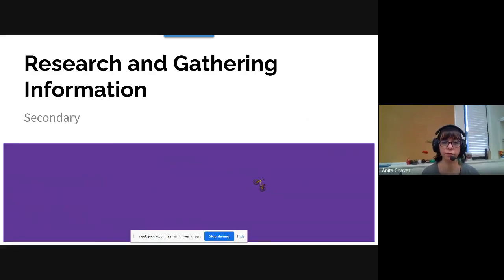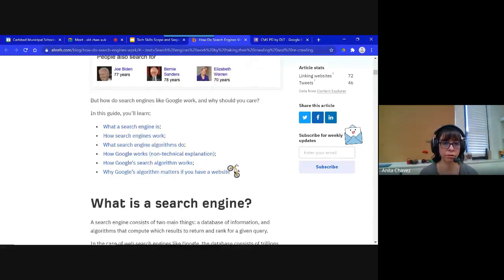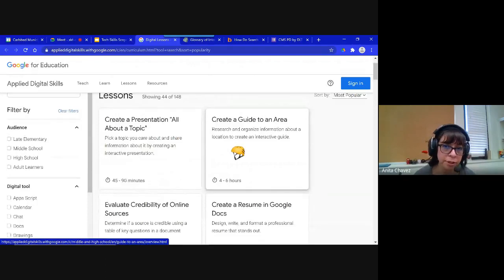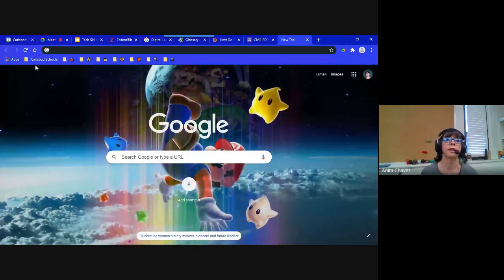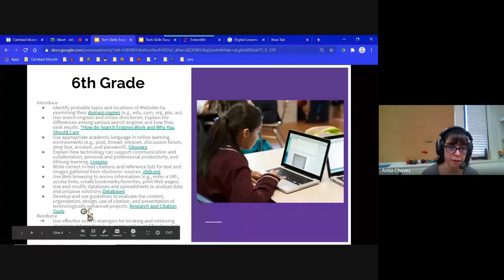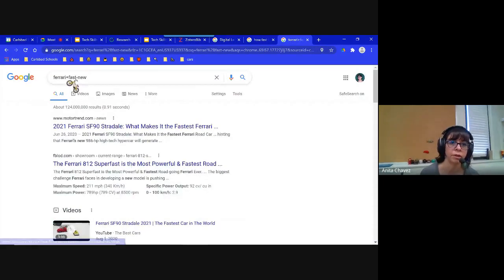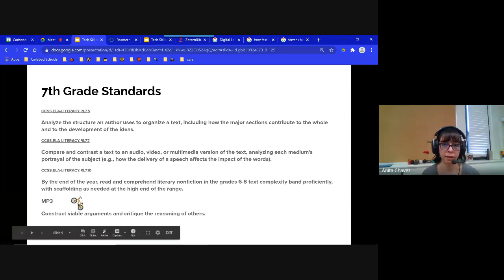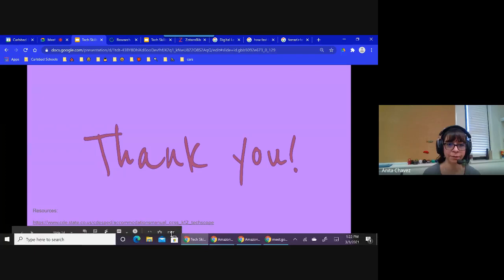2021-03-10 6-12 Tech Skills Scope and Sequence - Research